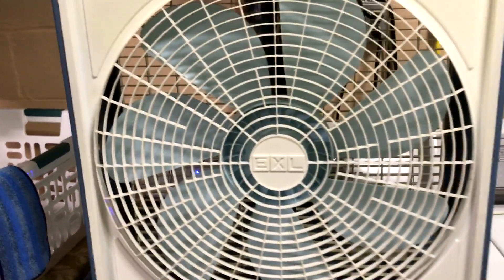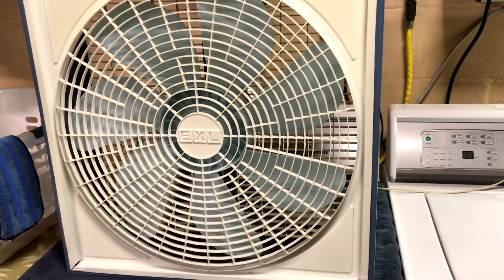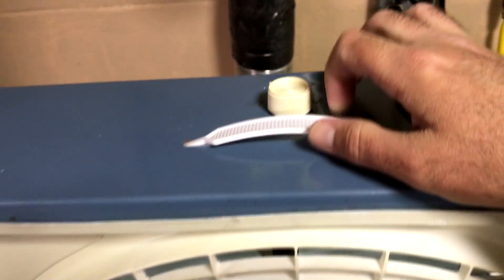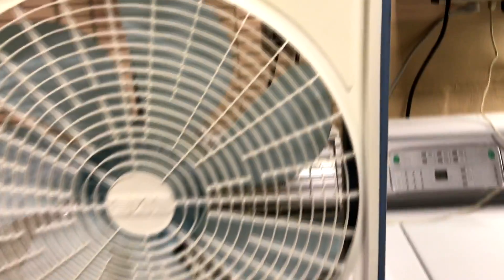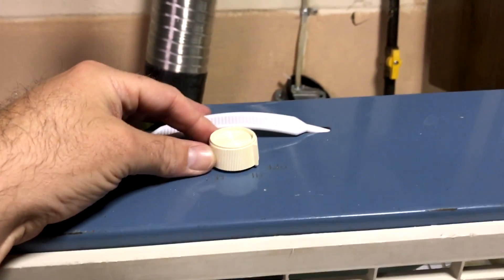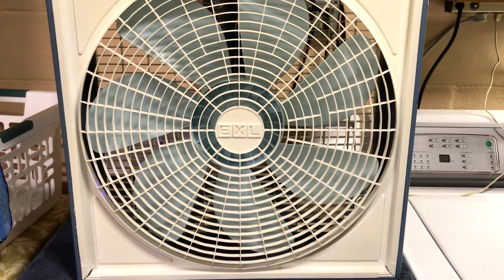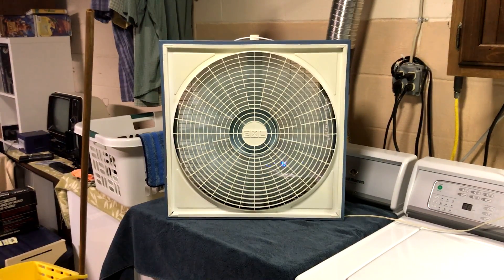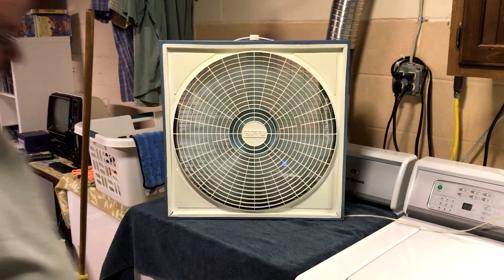Mid-70s EXL 7-Bladed Box Fan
We picked this up for about five dollars at a local thrift store.  It was incredibly dirty inside, but Harley ran the plastics through the dishwasher, washed the cabinet and motor, oiled it up, and it's as good as new.

He did end up having to replace the switch, which was faulty, but the new one works great.